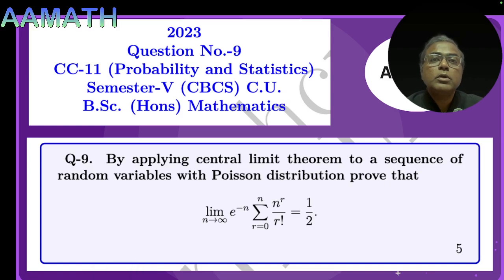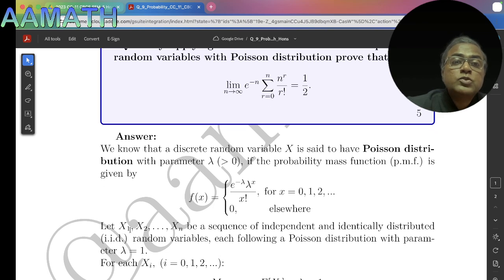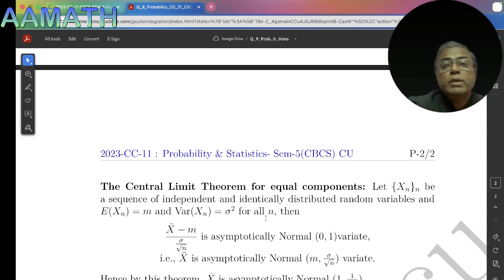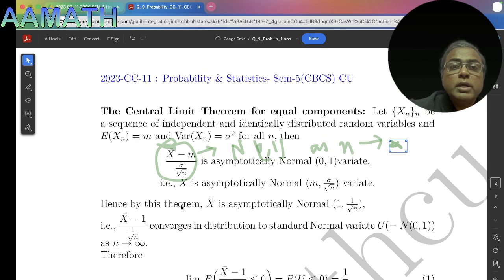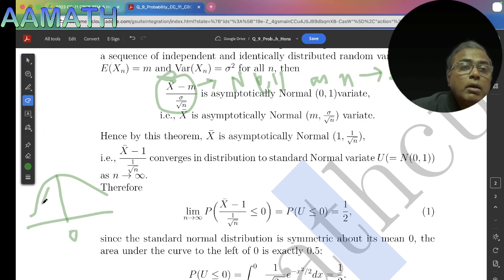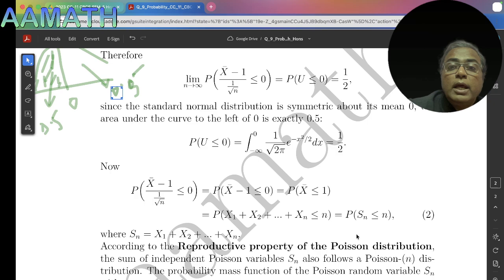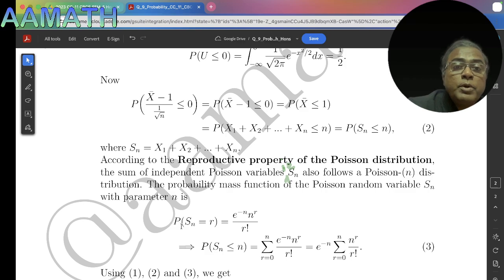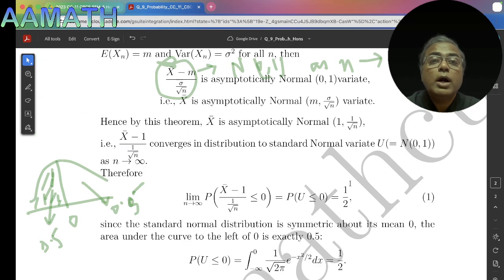Application of Central Limit Theorem to Poisson Distribution : The Limit is 1/2 for Large n)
Q-9 | 2023 |  CC-11
By applying central limit theorem to a sequence of random variables with Poisson distribution prove that
\[ \lim\limits_{n\to \infty} e^{-n}\sum_{r=0}^{n}\dfrac{n^r}{r!}=\frac{1}{2}.\]
Sem-5 (CBCS)
Paper-CC-11
B.Sc.(Honours) Mathematics,
University of Calcutta